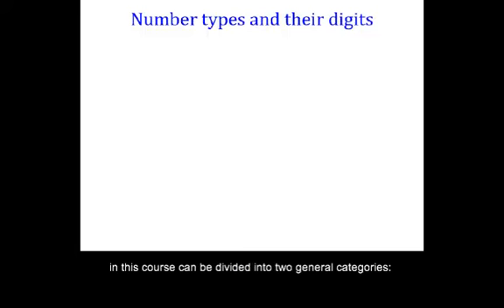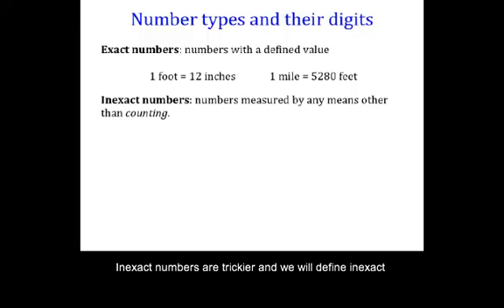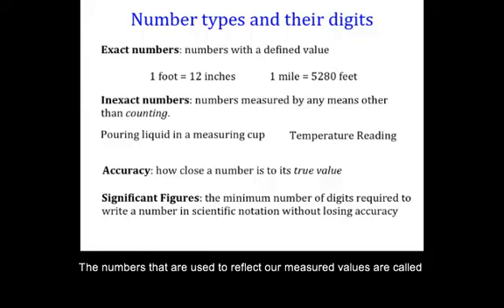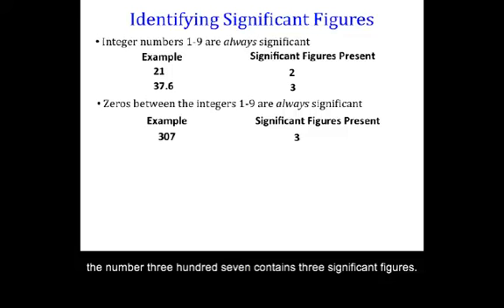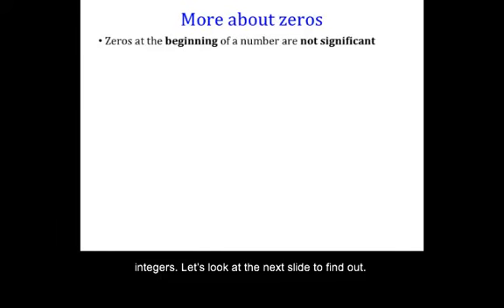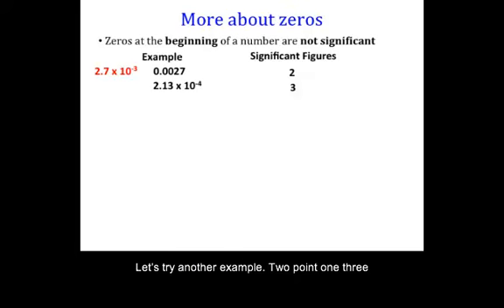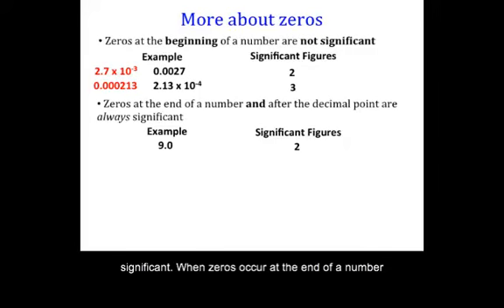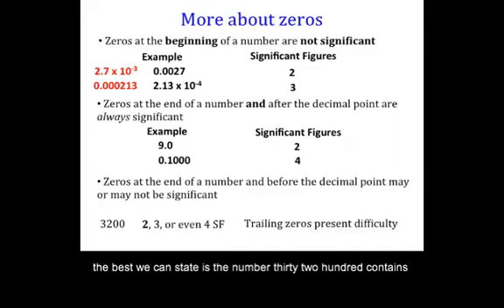Ch. 1 - Significant Figures